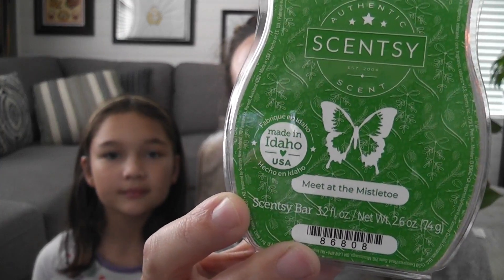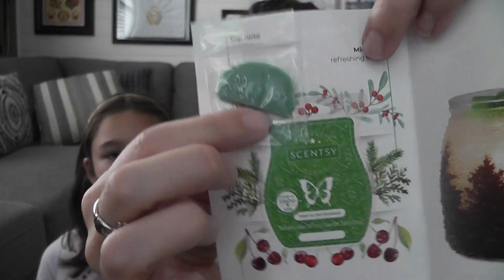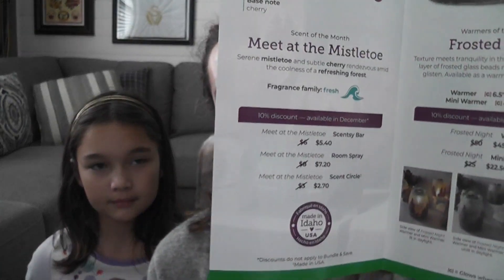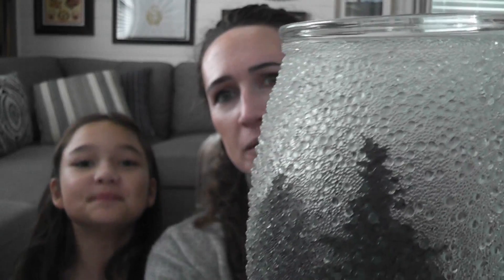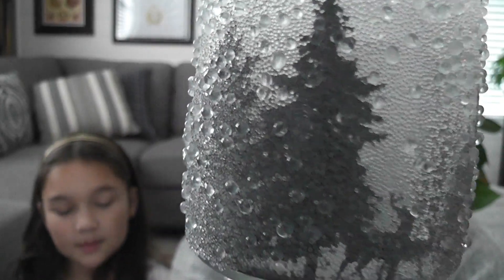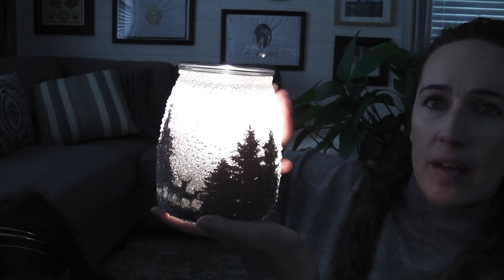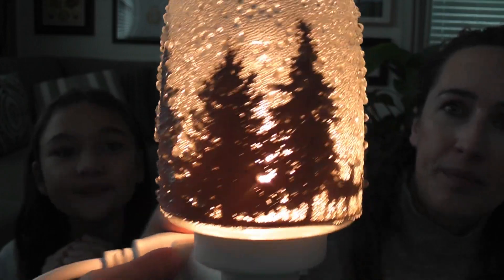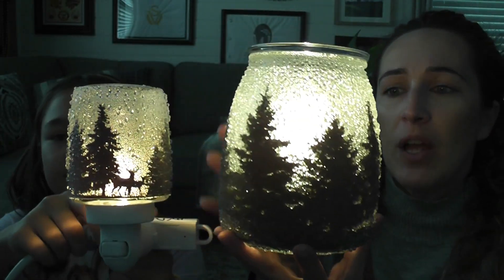Scentsy | December 2023 WOTM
Facebook Group: making scents by mia